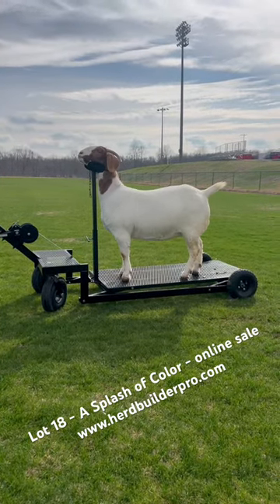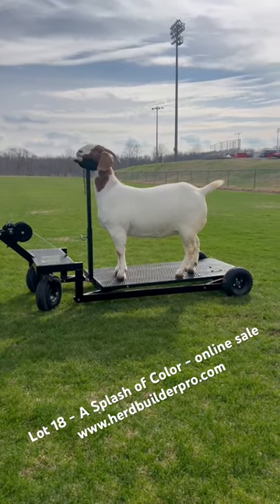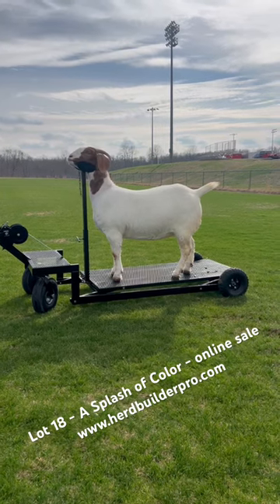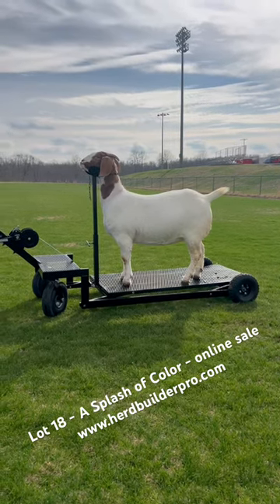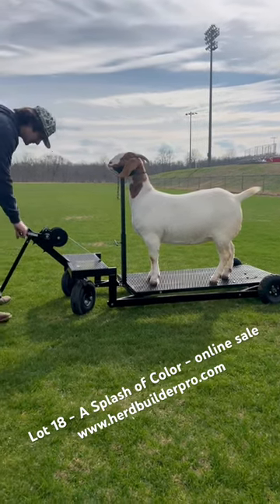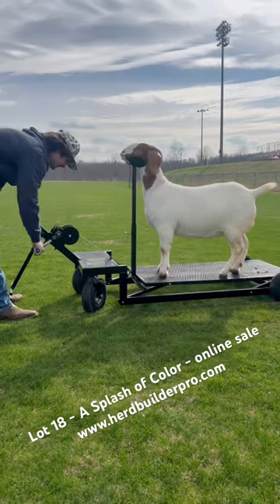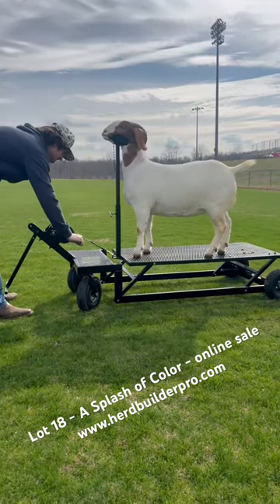LOT 18: A Splash of Color online sale - March 9, 2024